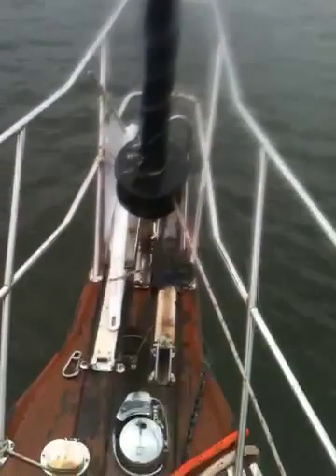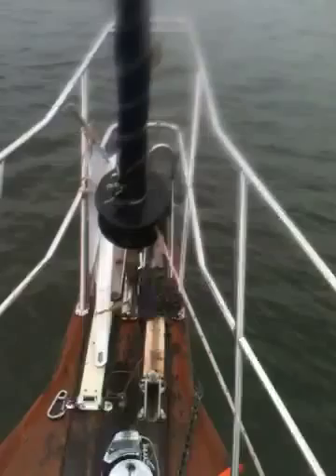Hurricane Irene Anchoring Technique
Drake's Passage anchoring technique for Hurricane Irene.